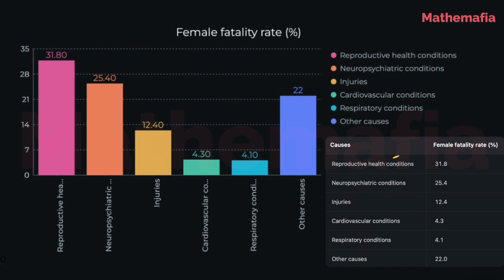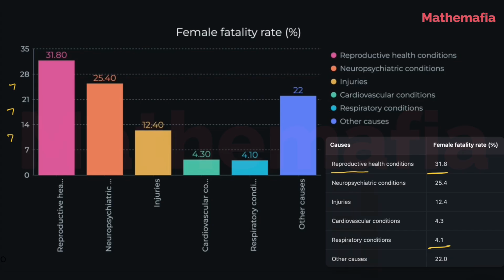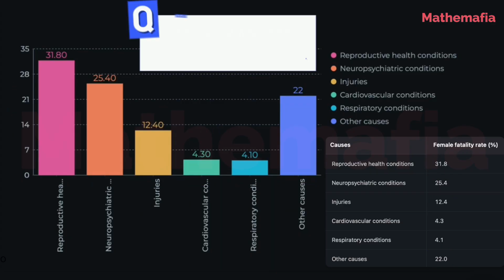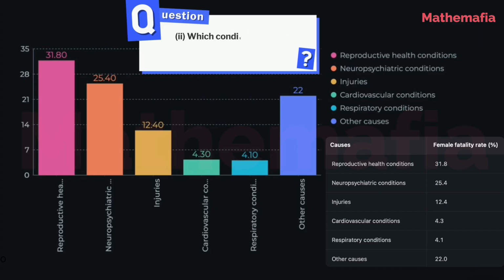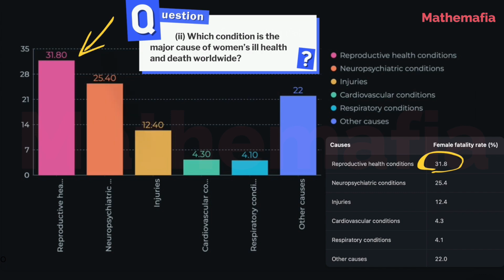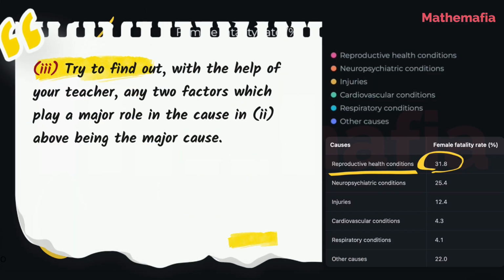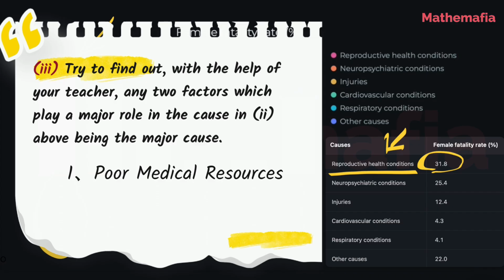Question 1 Exercise 12.1 Chapter 12 Class 9 | Statistics | NCERT Maths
In this tutorial, you will find the explanation and solution of the following question from CBSE board Class 9 NCERT Maths text book:

A survey conducted by an organisation for the cause of illness and death among the women between the ages 15 - 44 (in years) worldwide, found the following figures (in %):
(i) Represent the information given above graphically.
(ii) Which condition is the major cause of women’s ill health and death worldwide?
(iii) Try to find out, with the help of your teacher, any two factors which play a major role in the cause in (ii) above being the major cause.

In this tutorial, you will find the explanation of the following:
Class: 9th
Chapter: 12, Statistics
Exercise: 12.1
Topic: Question 1
Textbook: NCERT

The question has been explained in English language and has been translated in many different languages including few Indian languages.